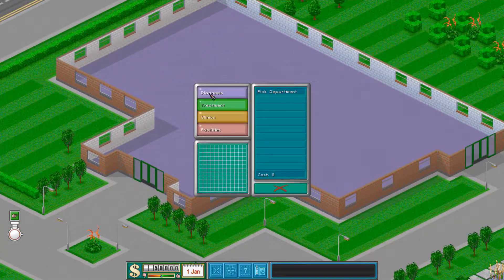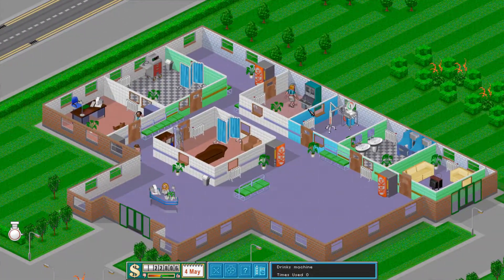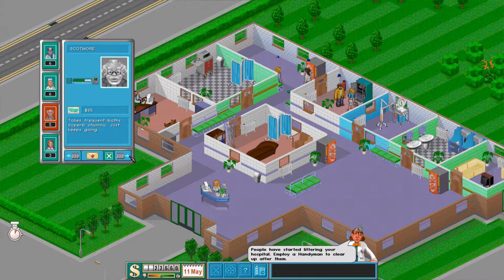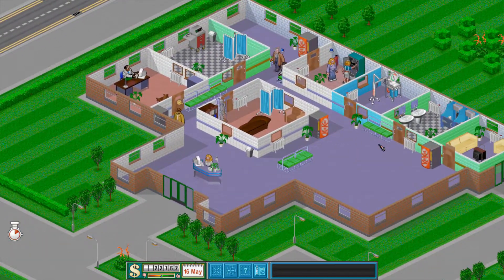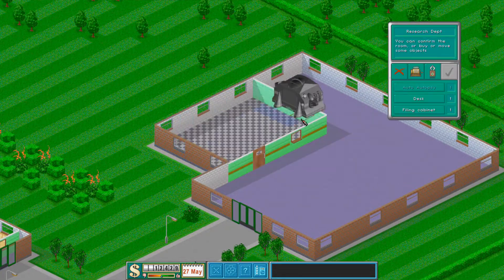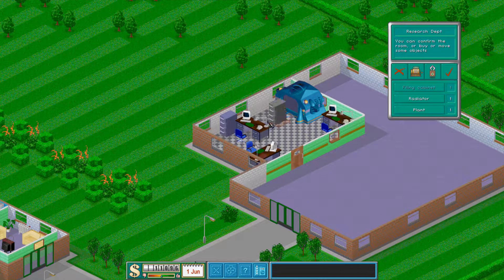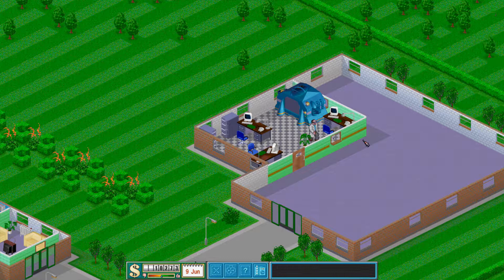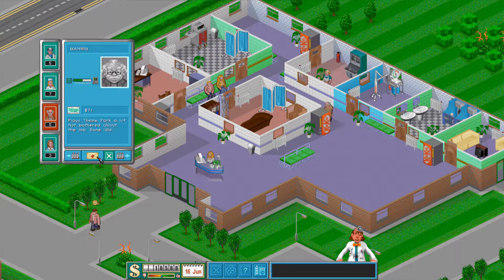Lets play Theme Hospital Gameplay | level 3 | Theme Hospital HD Mod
In the third lets play of Theme hospital we have started on level 3 and its getting pretty busy. We have a rough start but near the end everything seemed well worth it!